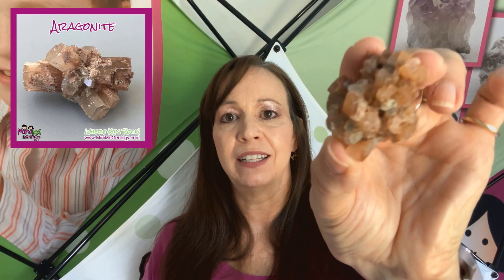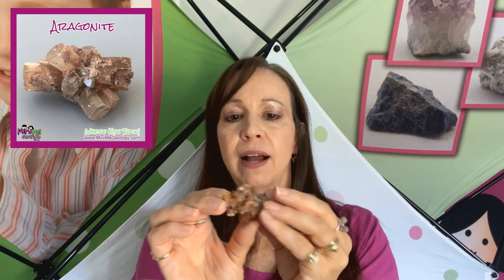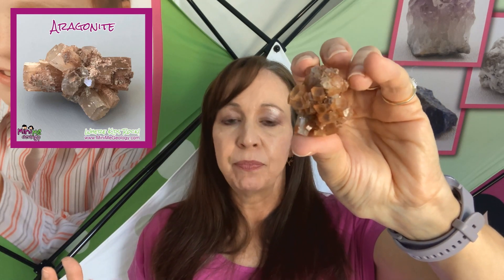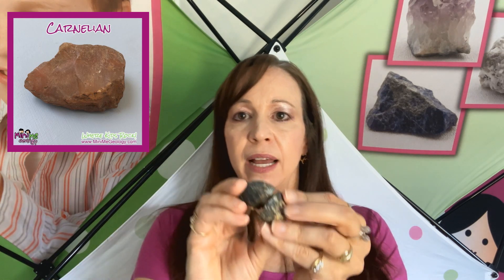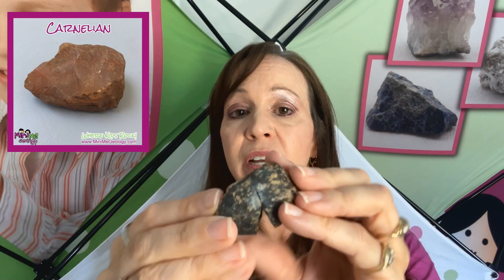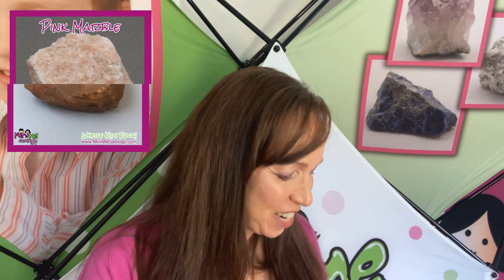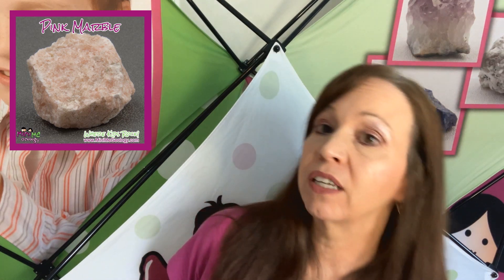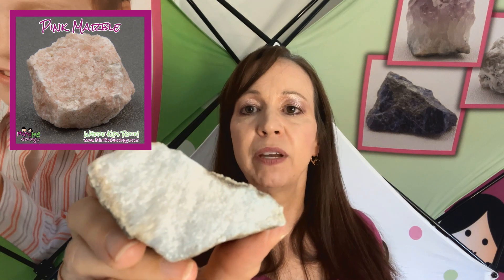What’s in My Rock Collection – Aragonite Cluster, Carnelian Geodes & White and Blue Marble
I love collecting rocks. I have been a professional geologist for a long time and people often ask me what rocks and minerals that I have in my own collection. First up is Aragonite Clusters.
The Chemical Formula of aragonite is caco3. It is typically Colorless, White, Yellow, or Reddish in color. Aragonite form Prismatic, often twinned or rosette crystals. Other properties include:
Cleavage:  1 Direction (Basal)
Fracture:  Conchoidal
Hardness:  3.5 to 4 on Mohs Hardness Scale
Streak:  White
Luster:  Vitreous
Density: 2.944 g/cm3
Aragonite is typically prized by collectors and is used as an ornamental stone. It often forms in twins (two crystals together) or clusters (many crystals together). Aragonite is a form of calcium carbonate mineral that will react with acid.

Next, I love carnelian. One day I was cracking a bunch of carnelians open with my rock hamper and found that had a geode inside. Carnelian’s chemical Formula is sio2. It is typically red to rReddish-orange and may exhibit some yellow. Carnelian is a variety of chalcedony. Chalcedony is a cryptocrystalline form of quartz that precipitates from solution to line rock cavities and fill cracks. Carnelian’s reddish-orange color is due to traces of hematite or limonite in the mineral. Other properties include:
Crystal Shape:  None. May form bands, aggregates, and nodules.
Cleavage:  None
Fracture:  Conchoidal, Sub-conchoidal
Hardness:  6.5 to 7 on Mohs Hardness Scale
Streak:  White
Luster: Waxy to Resinous
Density: 2.6 g/cm3
Carnelian is most often used in Jewelry, collecting, and as carving stones.

My next two rocks are both varieties of Marble. Blue Marble from northeastern Georgia and White Marble from Montana. Geologists love to collect rocks from field trips. I picked up the white marble during field camp in college and found the blue marble in northeast Georgia during a professional field trip a few years ago. Yes, geologists get paid to hike and find rocks.

Marble is a metamorphic rock that is often blue, white, yellow, brown, green or black. The Original Rock Type was Limestone. The major mineral making up limestone is calcite but it can also include dolomite, quartz, mica, pyroxene, olivine, talc, and others. Marble is fine to very coarse-grained, very hard and tough, and used as building materials such as rough stone and polished slabs and also for sculpture.

Send us your questions about geology and we will answer you in the Ask-a-Geology videos.